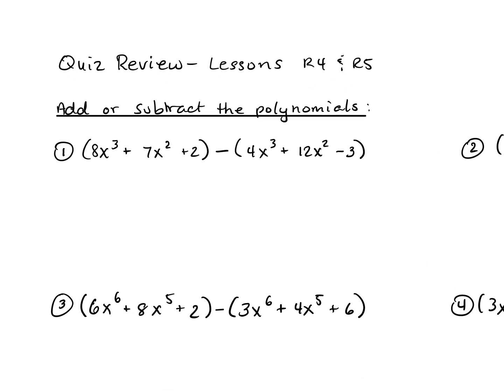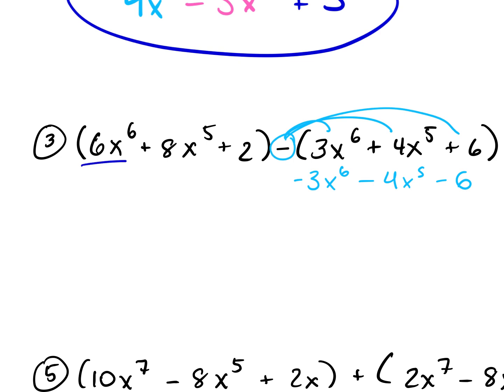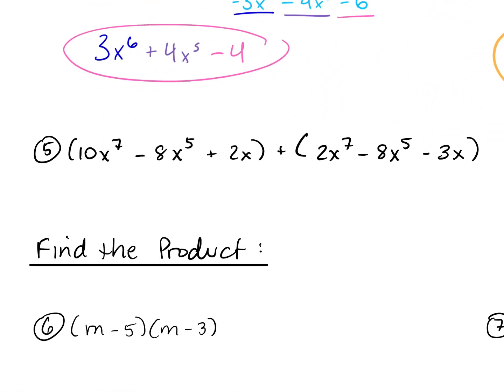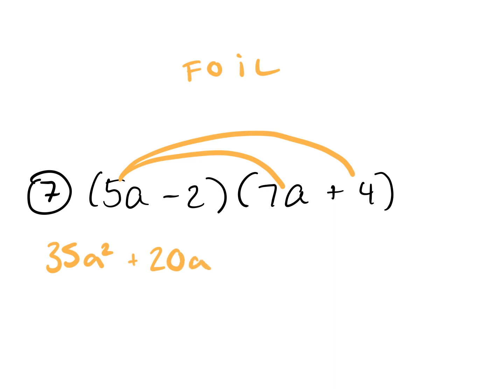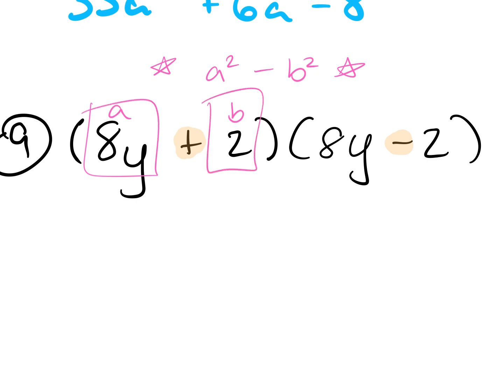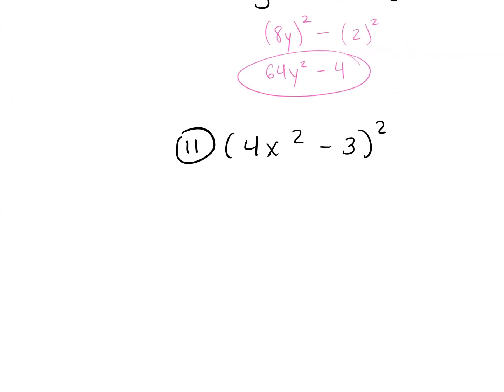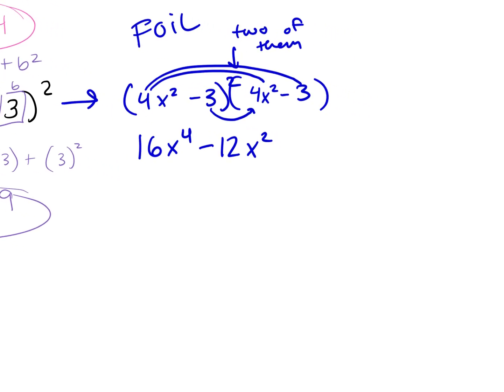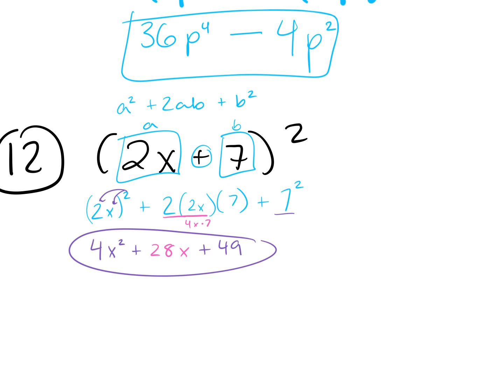9.6 ALG2 QUIZ REVIEW R4 AND R5